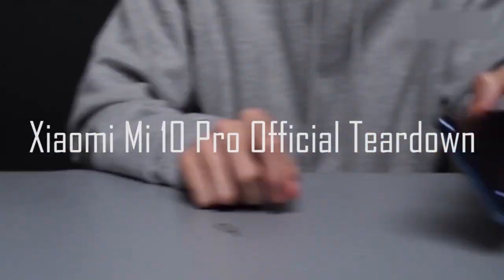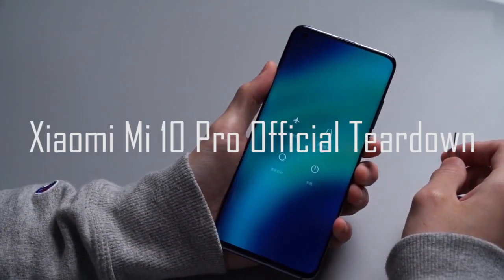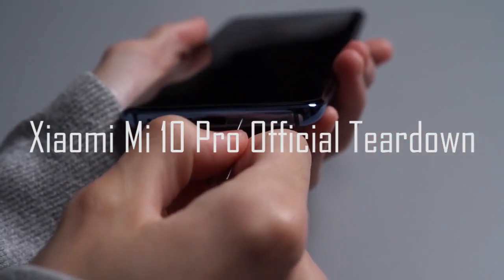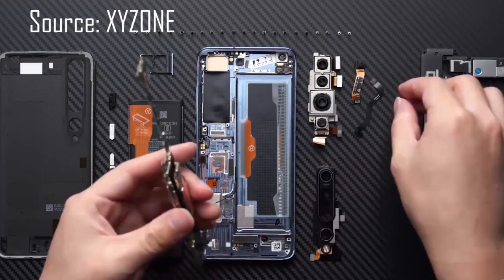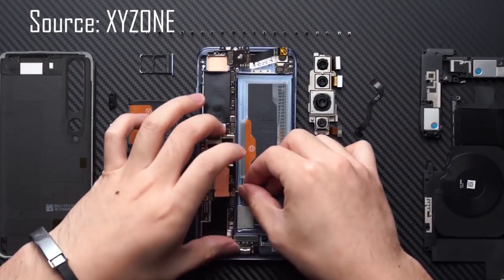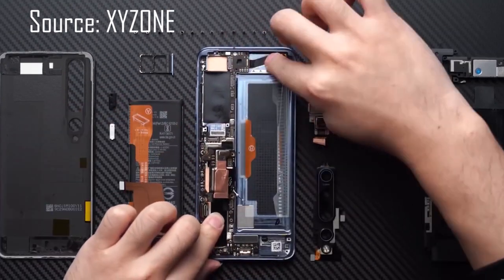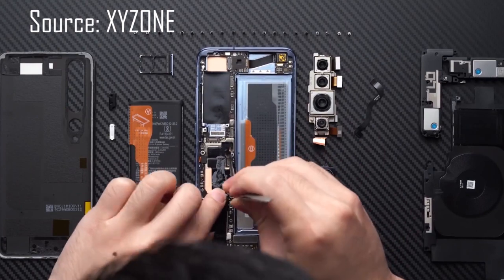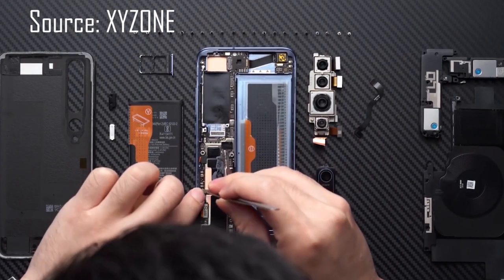[English] Official Mi10 Pro Teardown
For more about two phones Xiaomi Mi10 and Mi10Pro you can visit us [Mi 10]